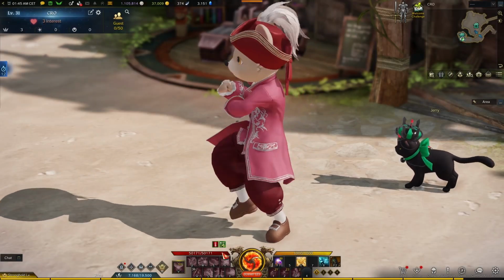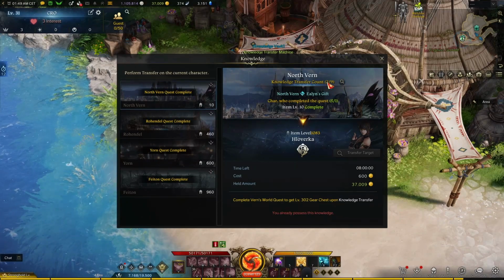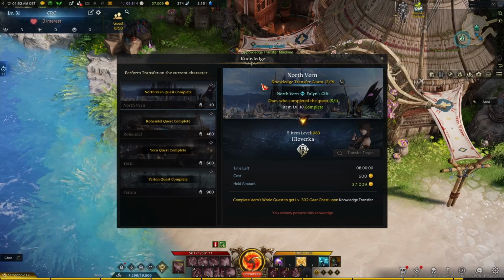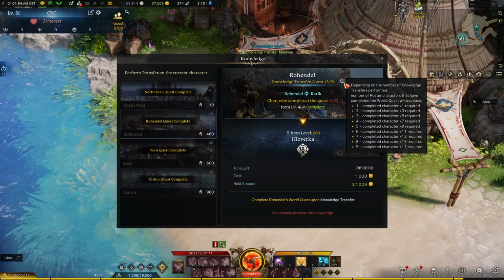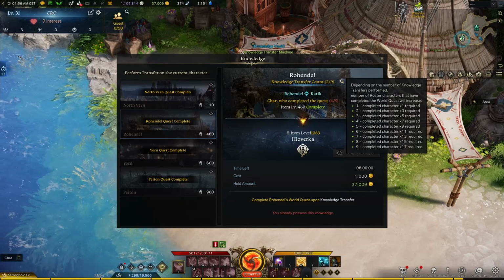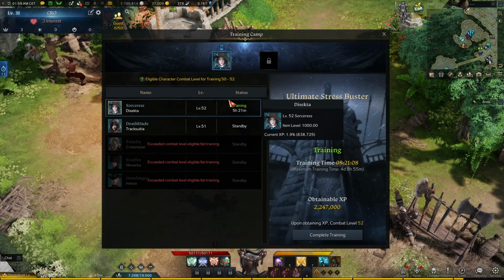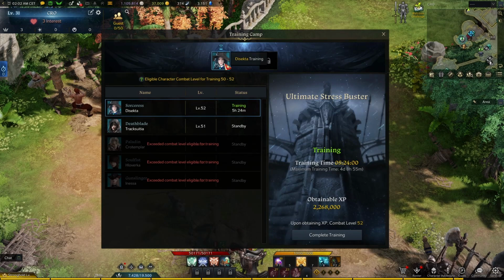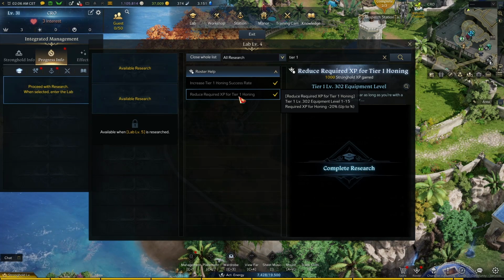LOST ARK - KNOWLEDGE TRANSFER - Alts progression systems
Lost Ark has plenty of systems to help with alt progression. Here is the guide to help you understand Knowledge Transfer, Training Camp and Honing chances researches.

0:00 Introduction
0:12 Knowledge Transfer
5:36 Training Camp
7:48 Honing Research